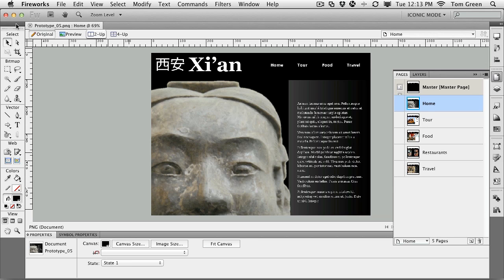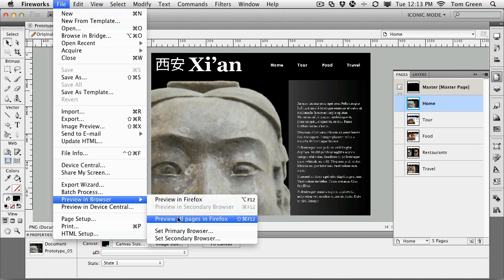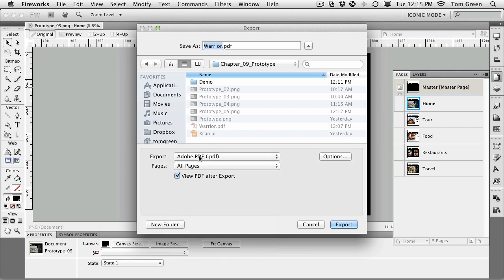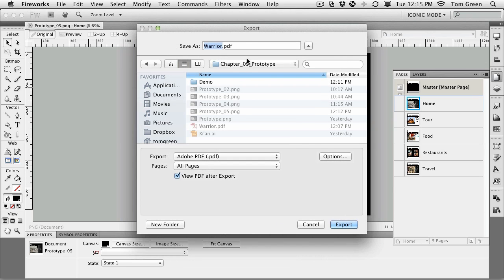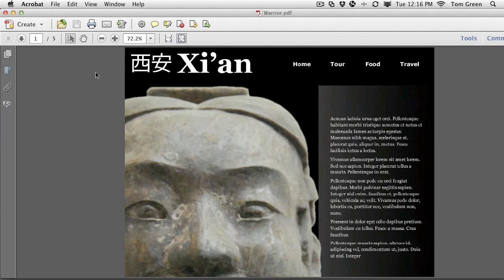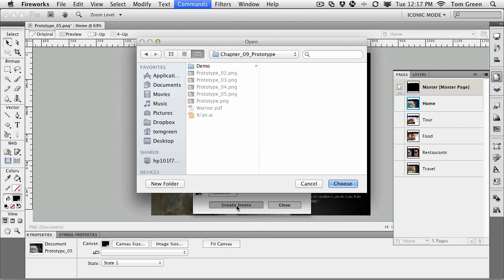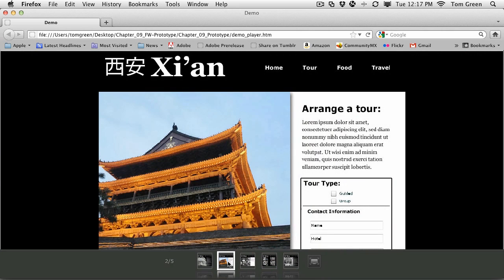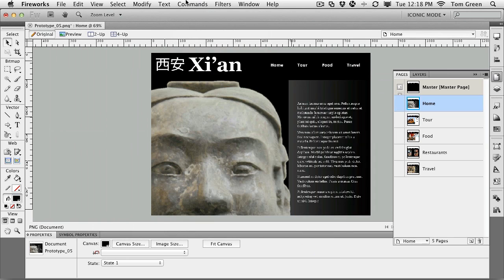Fireworks CS5: Prototype review options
Fireworks makes it really easy to make the prototype available for approval or review. In this lesson you will learn how to use the various export options in Fireworks to output everything from an interactive PDF to a web page.